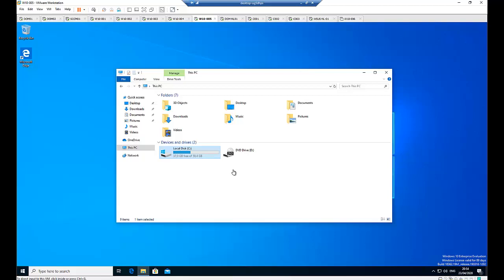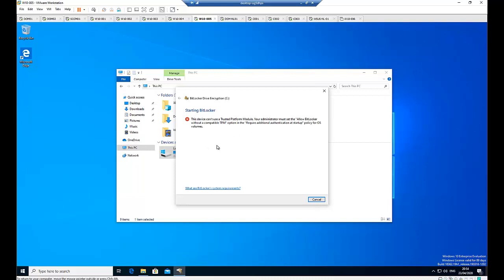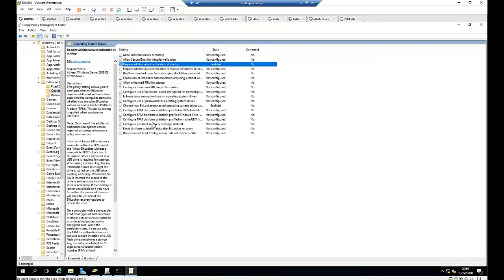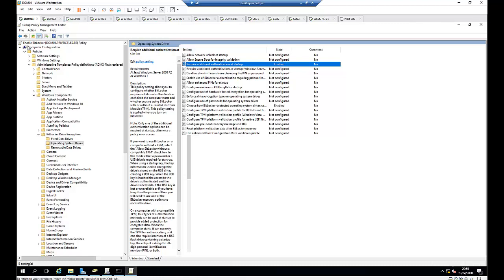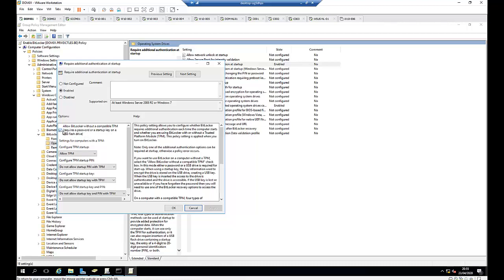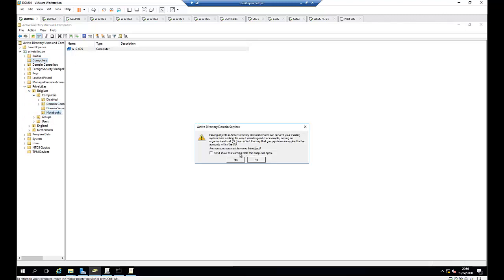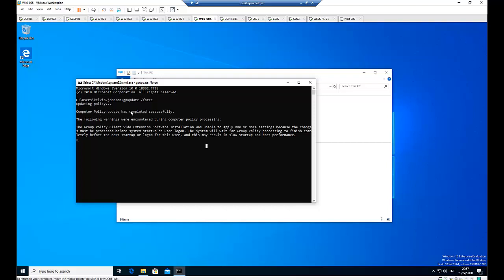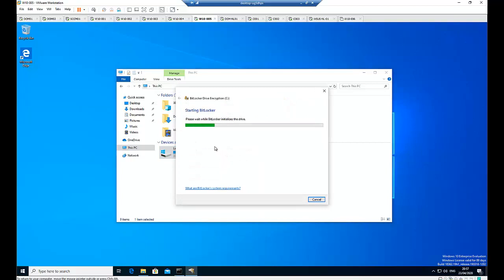This device cannot use a trusted platform module Bitlocker in Windows 10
This video shows you how to fix the following: configuring Bitlocker in Windows 10 Windows 11, and you receive the error message "This device cannot use a trusted platform module bitlocker".